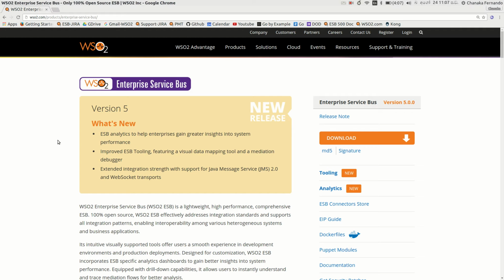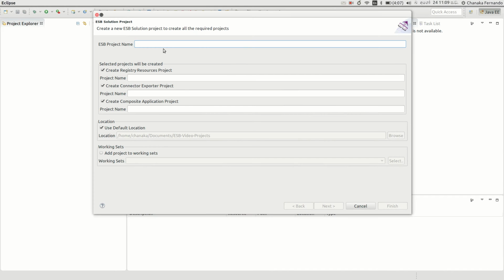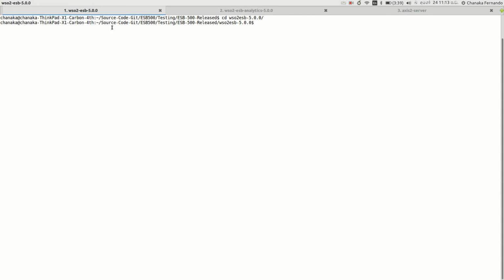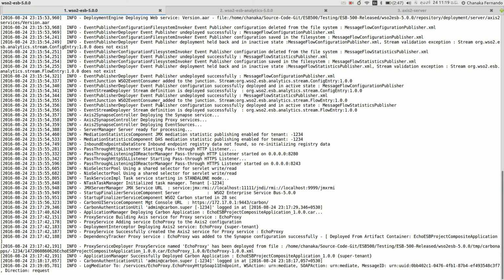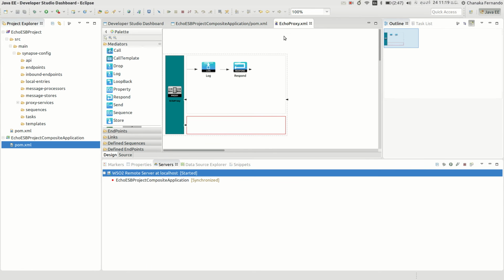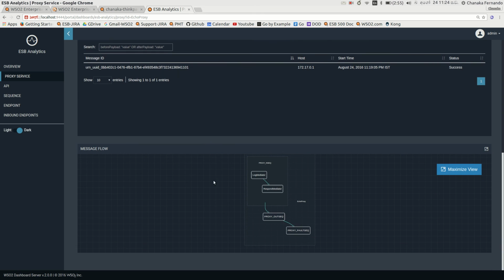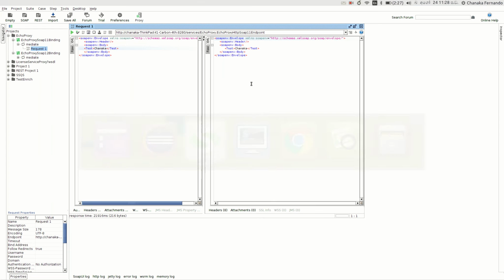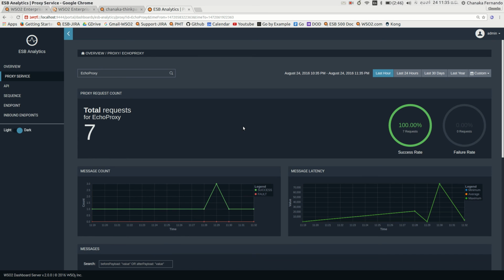WSO2 ESB 5.0.0 Hello World Tutorial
This tutorial describes the capabilities of WSO2 ESB 5.0.0 and how to create a simple Hello World (Echo) integration service and try out the latest features of WSO2 ESB.